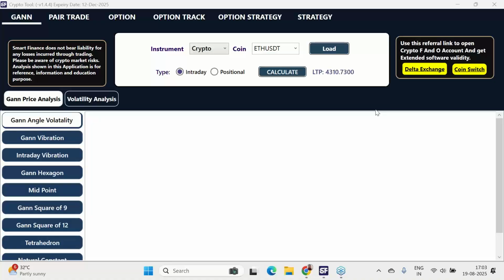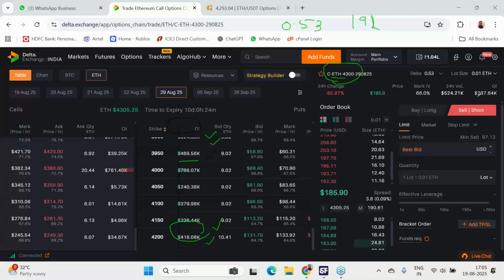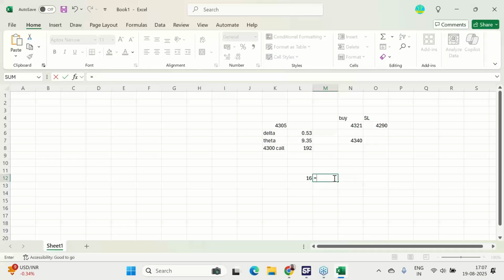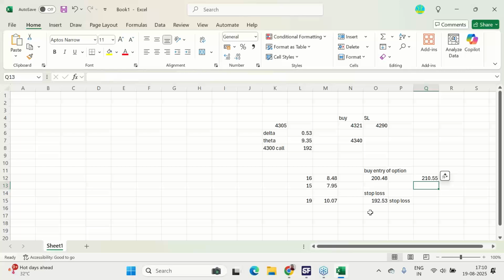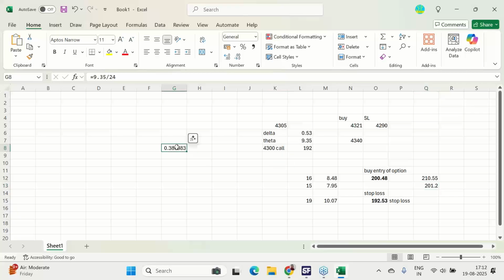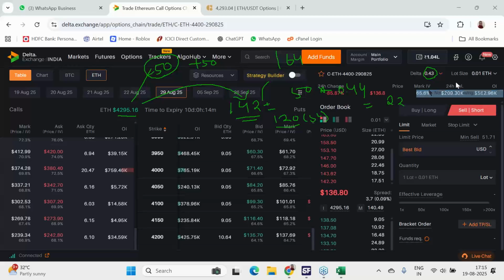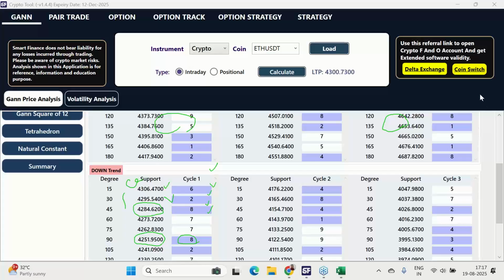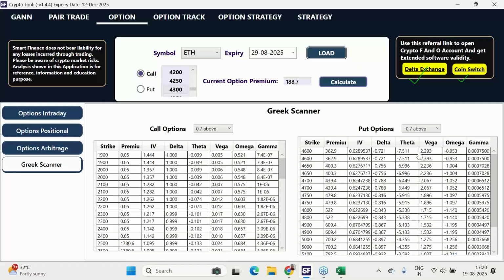Option Premium Secrets: Delta & Theta Made Simple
Want to know how traders predict the exact premium in options? 👀
In this video, I’ll show you the Delta + Theta hack that makes it super easy to spot intraday & positional premium moves in Ethereum options.

✅ Quick & simple explanation
✅ Works for both short-term and swing trades
✅ A must-know trick for every serious option trader

👉 Watch till the end and upgrade your trading game today! 🚀📈